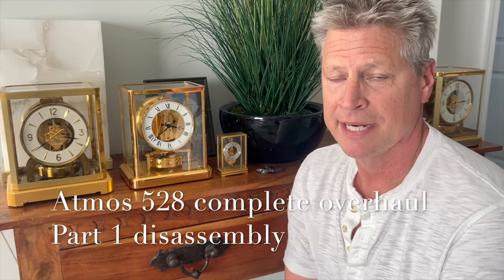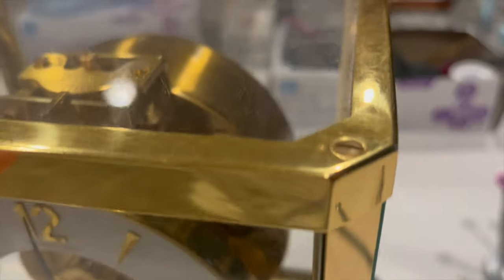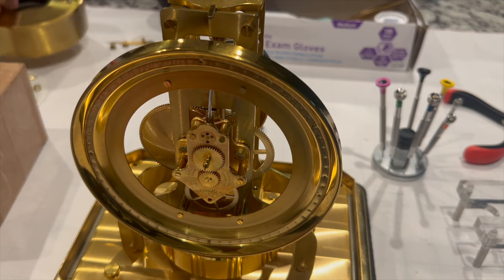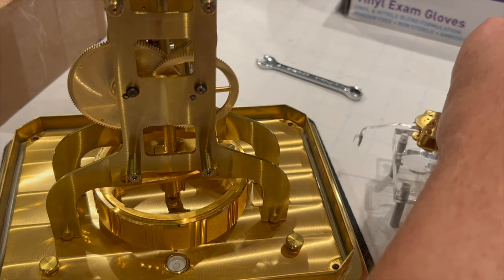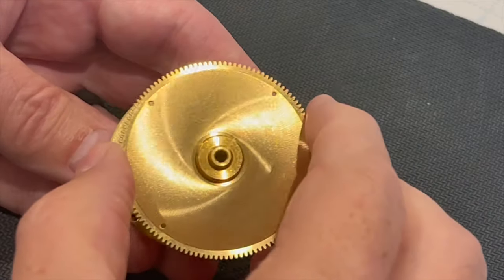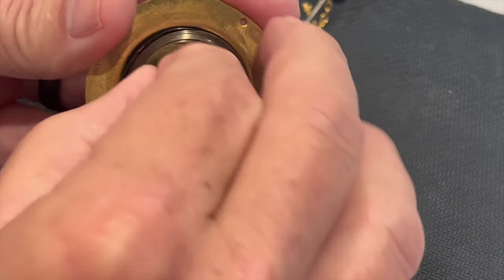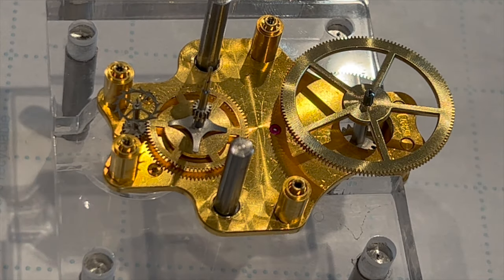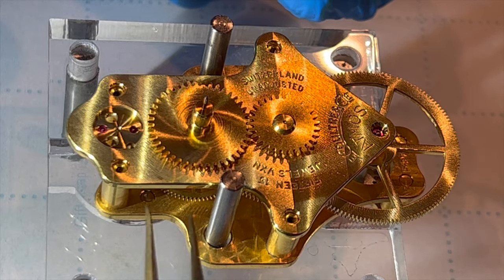Atmos 528 Complete Overhaul Part 1 Clock Disassembly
This is a complete overhaul video of an Atmos 528 clock.

It’s important to note that in an overhaul the lacquer isn’t removed and new lacquer applied. Also, the main spring replacement would have been an additional $150-$200. This would have been a repair. Repairs are not part of overhaul’s. ￼